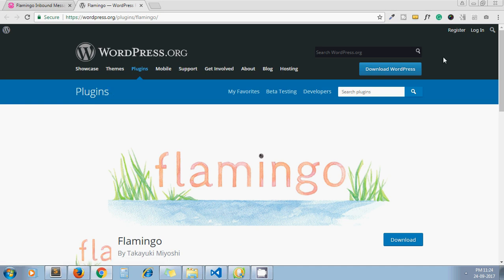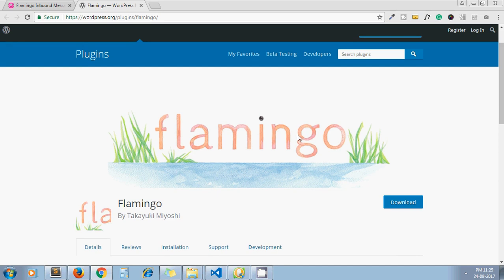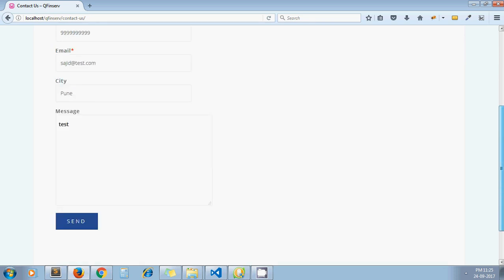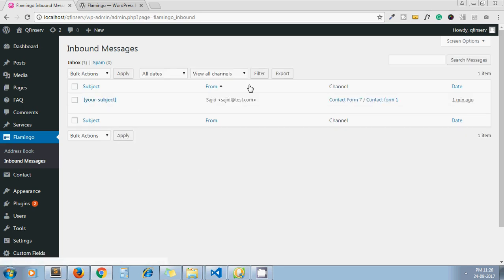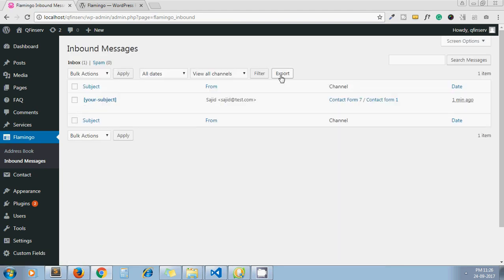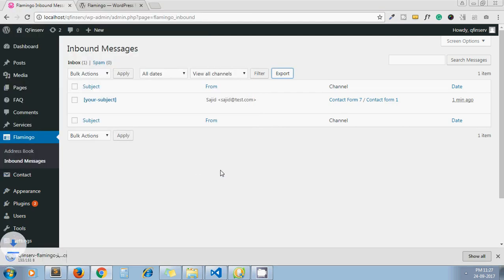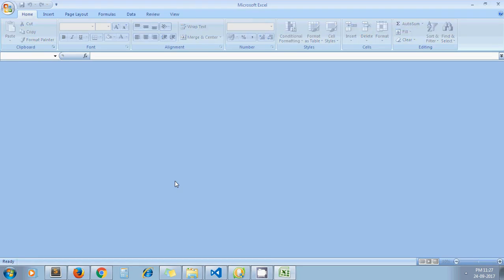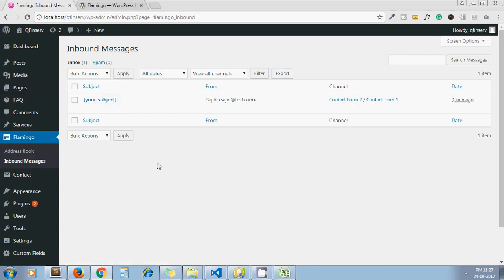How to Save Contact Form 7 Submissions to WordPress Database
Contact Form 7 is no doubt one of the most popular plugin on the repository. This plugin helps us to create contact forms, customize mail contents. When the user fills a contact form made through Contact Form 7 plugin, site owner gets an email about the inquiry.

This is how this plugin works. But, if we are getting tons of emails from a website, then it is difficult to manage all leads by going through each email and grab the content.

In this video, we discuss the plugin which stores the Contact Form 7 submissions to WordPress database. Additionally, it gives us a list of all records on the back-end. It will make us easy to view all inquiries. We can export all inquiry data to the CSV as well.

The major benefit of using these plugins are we get the inquiry details in our database even if our mail server stops working. That means user fill our contact form and hit the submit button. Due to some problems in our mail servers, we did not get this inquiry to our inbox. Don’t worry, these plugins still store those inquiries in the database so we can see it later which save us from missing an important message.